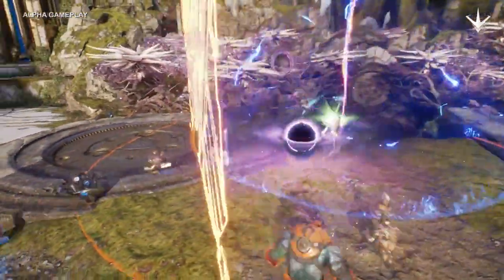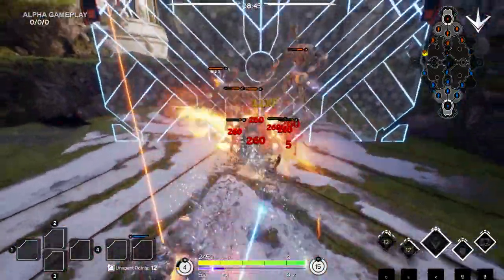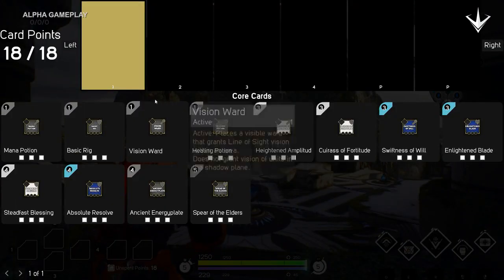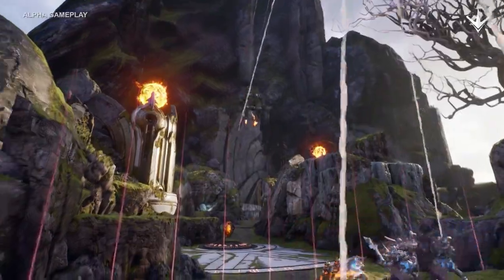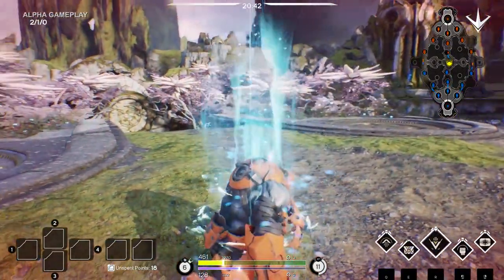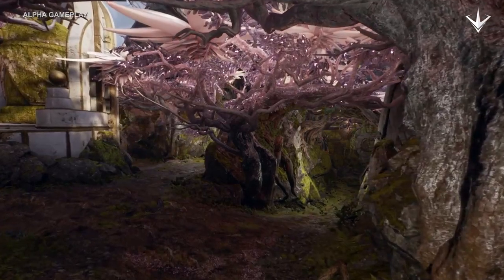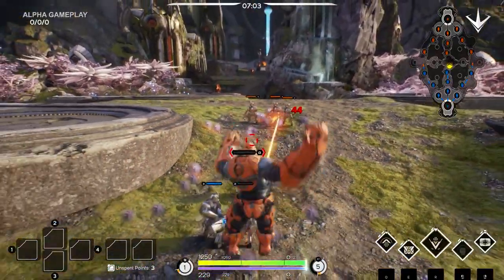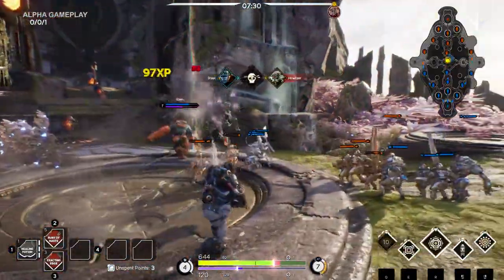Paragon — обучение для альфа-тестеров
Разработчики рассказывают об основах игры для тех игроков, которые собираются принять участие в альфа-тестировании проекта

Paragon
Жанр: MOBA
Платформы: PC (Windows), PlayStation 4
Издатель / Разработчик: Epic Games
Дата выхода: 2016